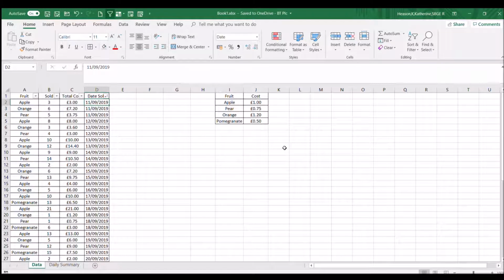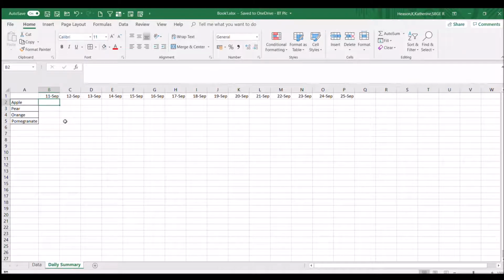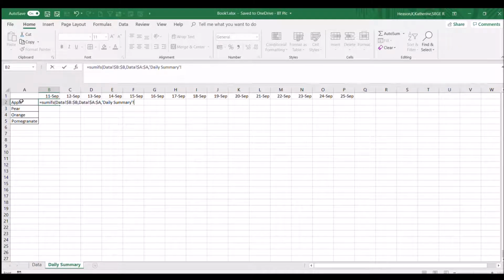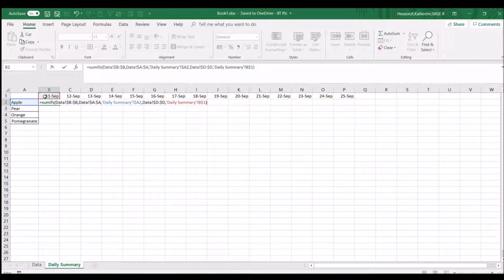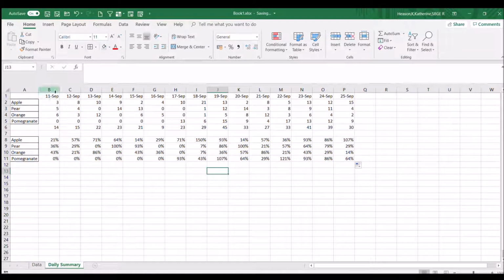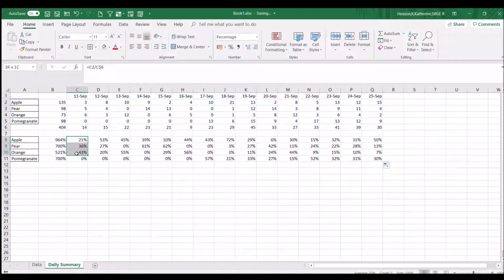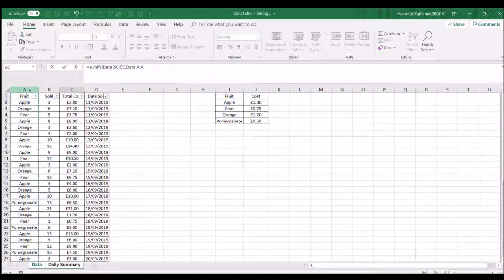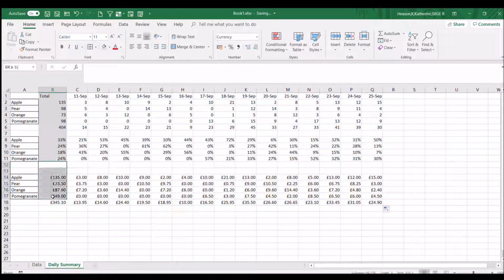Session 12, Excel Basics, Reminder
Reminder of what we've learned so far in the Excel Masterclass.